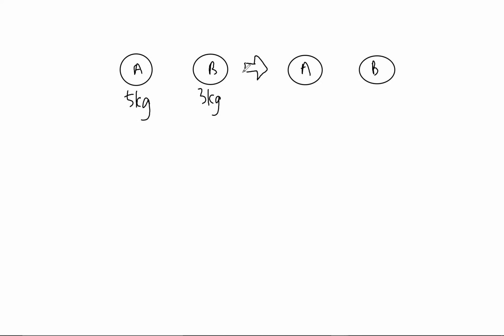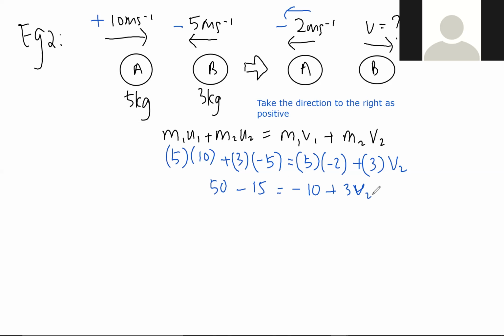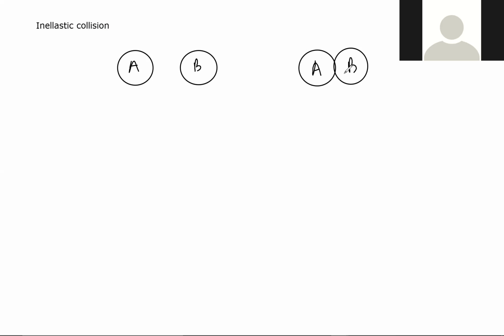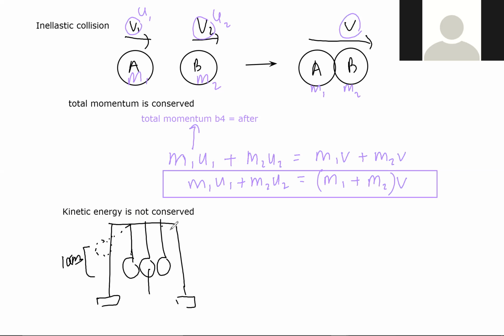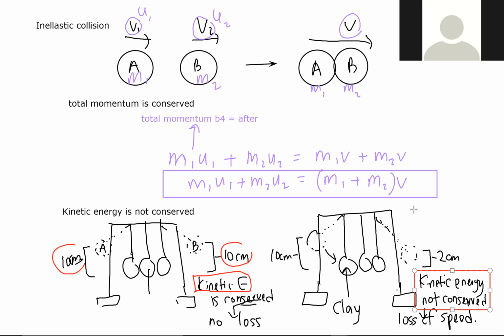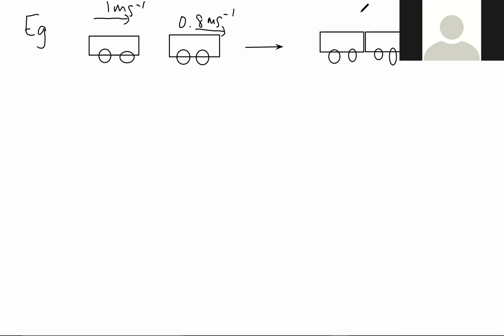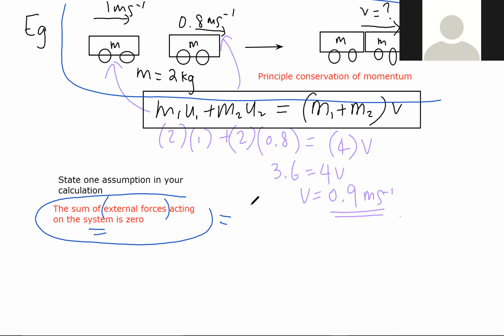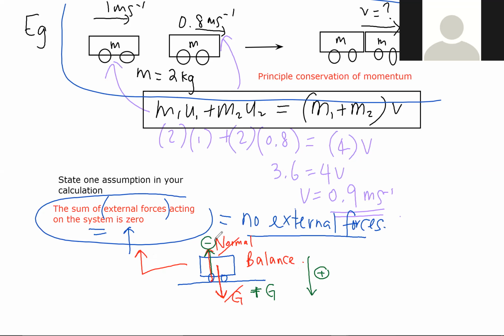Senior 1 Physics: Analyzing Momentum Part2